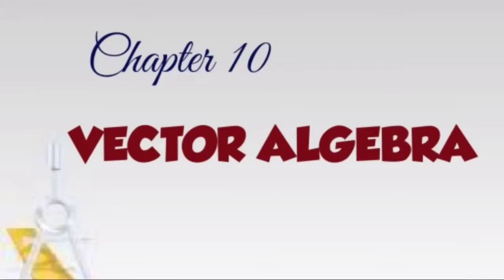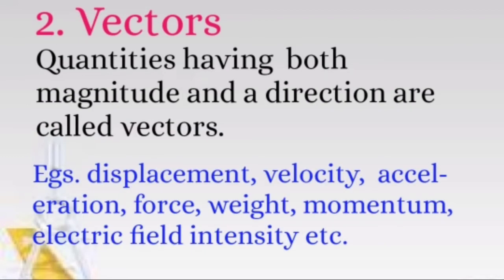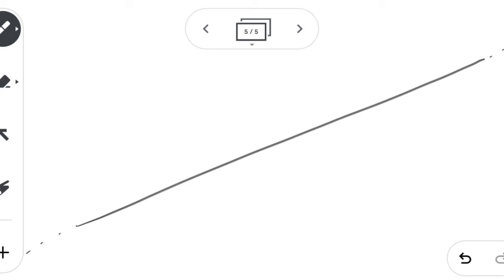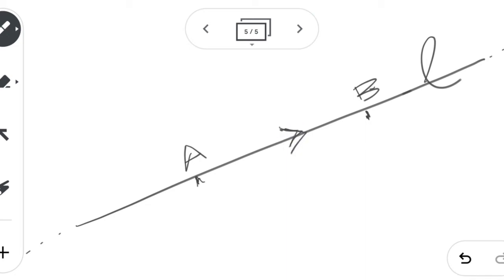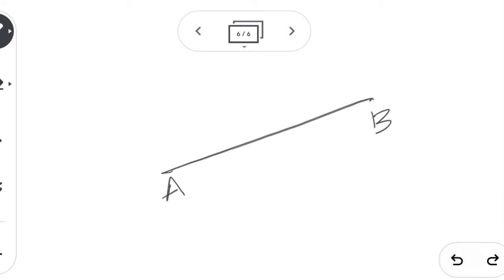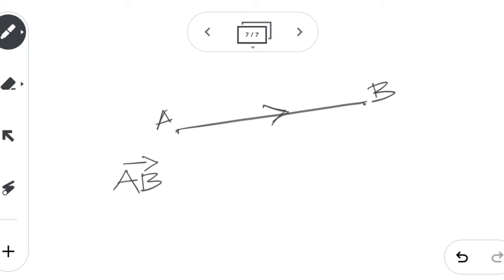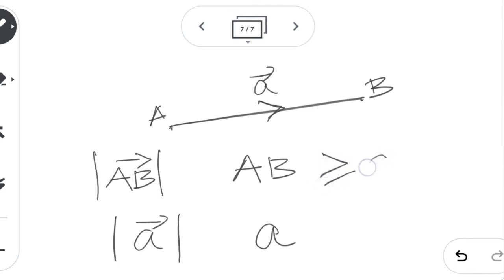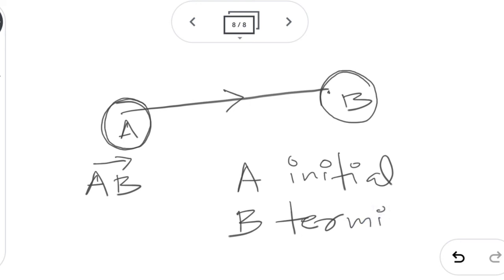An introduction to Vector Algebra | CBSE class 12 mathematics | chapter 10